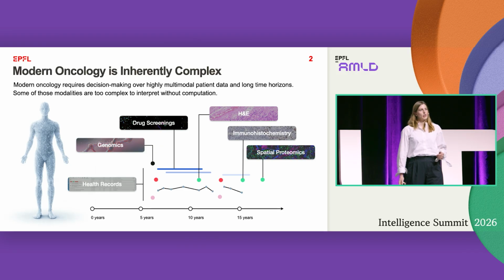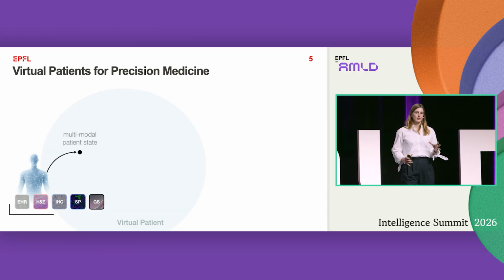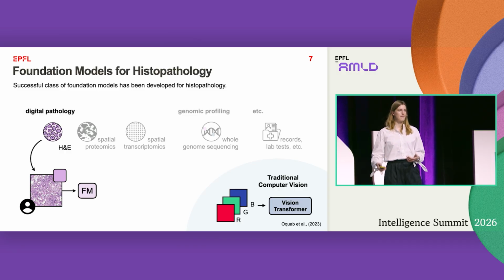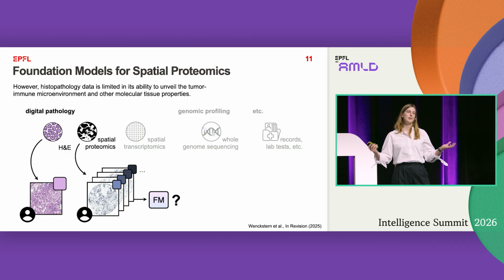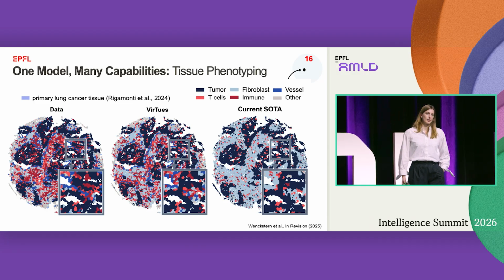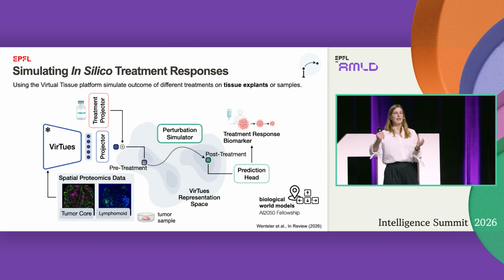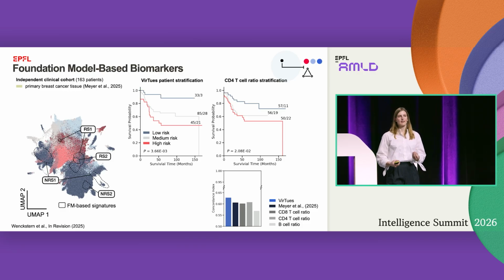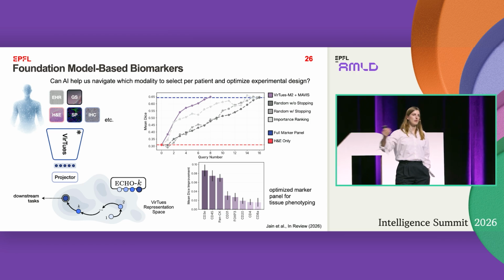Virtual Patient Labs: AI-Driven Simulation & Diagnostics for Precision Oncology | Charlotte Bunne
🟣 AMLD Intelligence Summit 2026